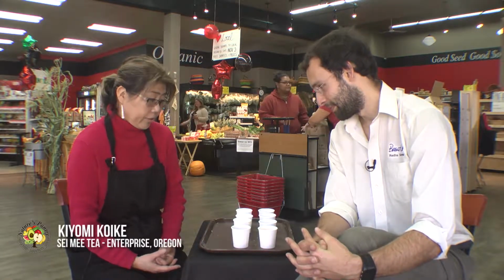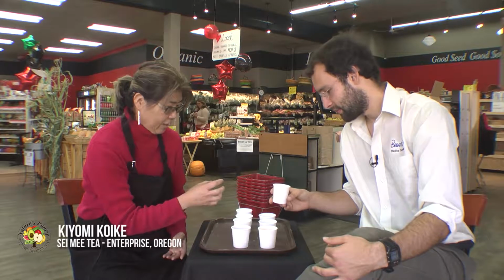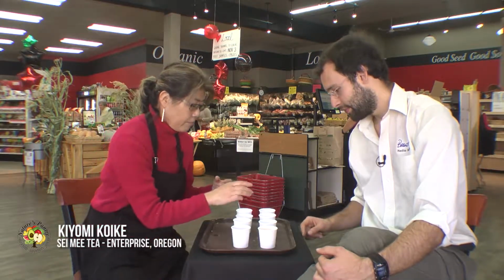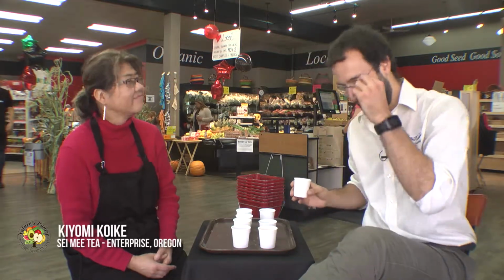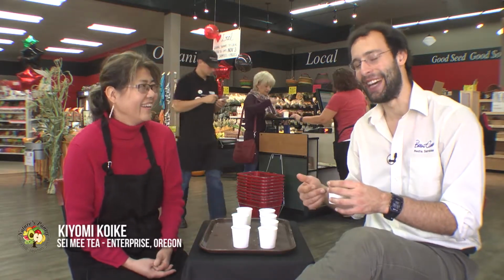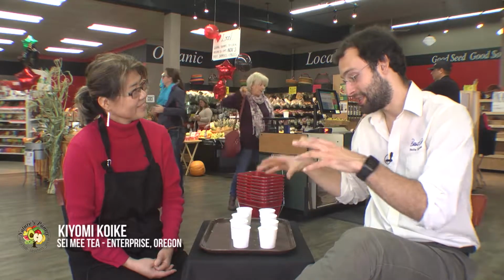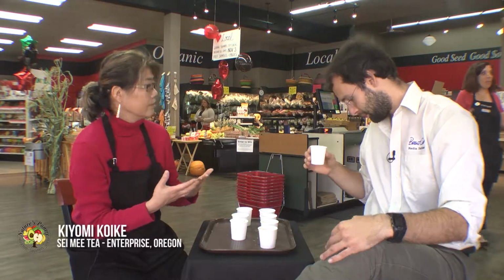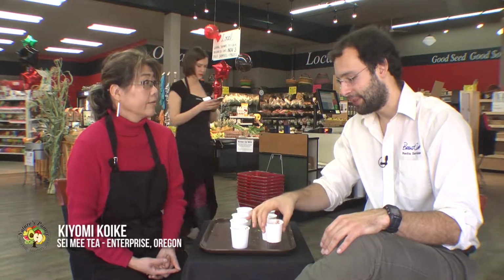Kiyomi Koike with Sei Mee Tea at Giving Thanks to Local Business Day at Nature's Pantry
We invited all of our local vendors to come share their stories and promote their businesses at Nature's Pantry during Giving Thanks to Local Business Day. The event was a huge success! We have some amazing business people in La Grande and surrounding communities :)